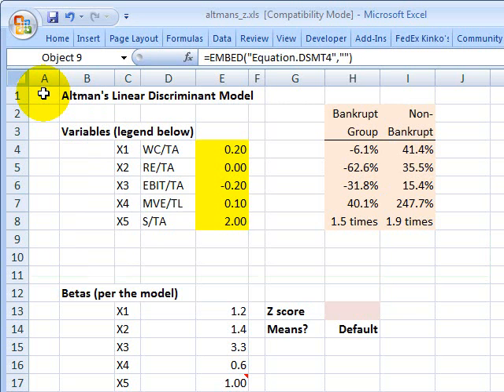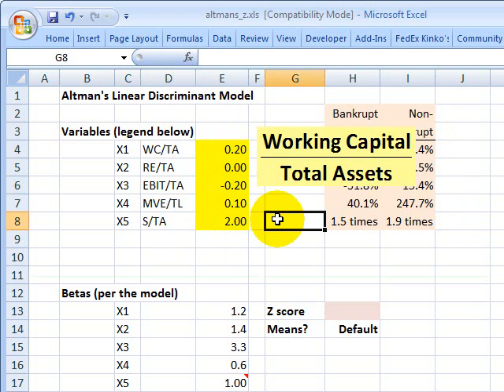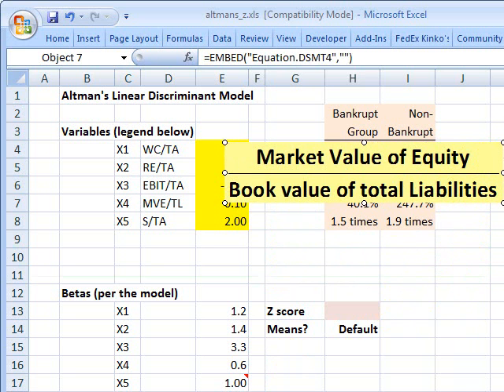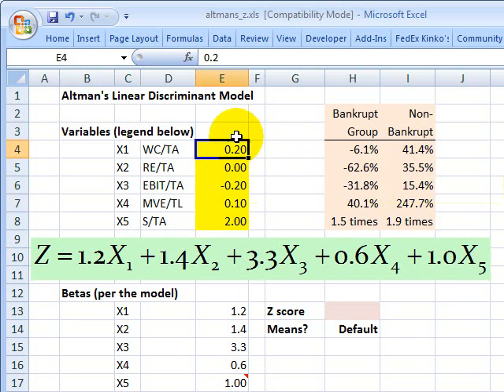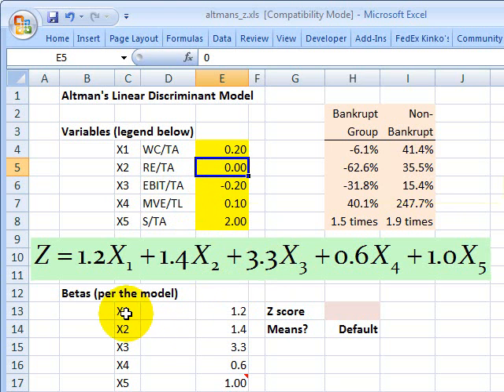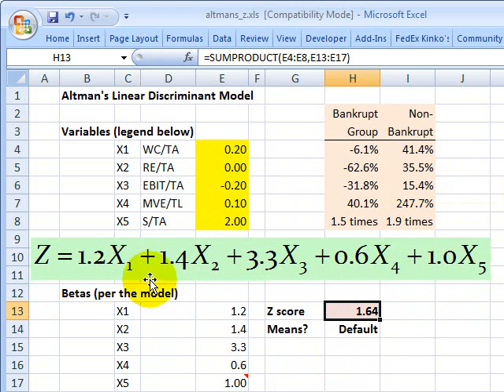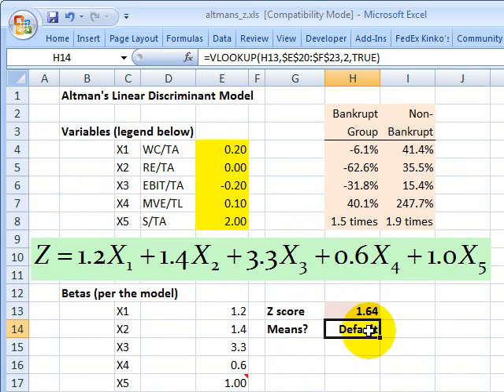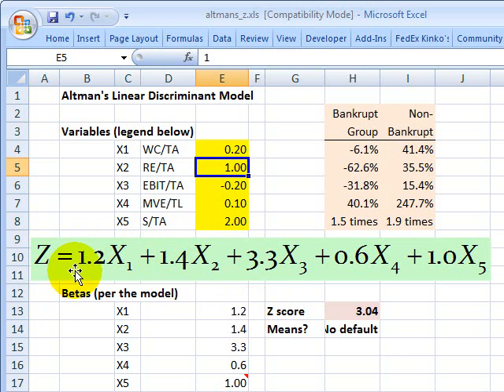FRM: Altman's Z score for credit risk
Altman's Z is the most famous type of linear discriminant model: borrowers are classified into high or low default risk categories. It does not directly give a probability of default (PD), although we can map to the score to a credit rating and map the rating to a PD (so there is an indirect path from the score to the PD). Four drawbacks: 1. Not granular: only gives default/zone of ignorance/no default; 2. Constant factor weights (i.e., factor weights may be time varying); 3. Only considers five fundamental variables, ignores other variables; 4. No centralized database on defaulted business loans (not really an Altman's critique at all).